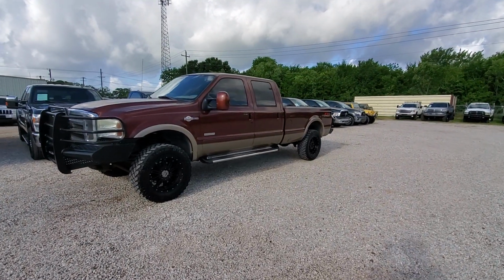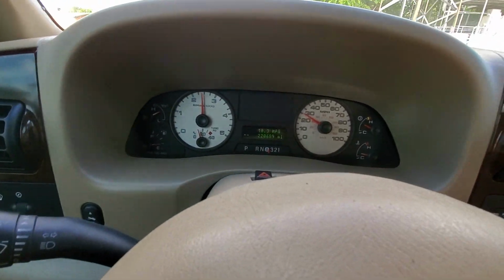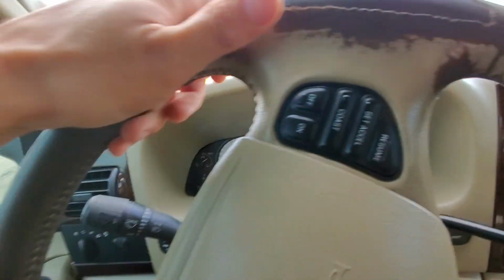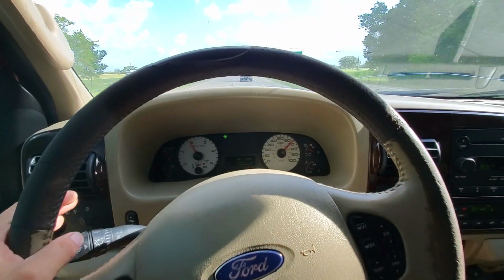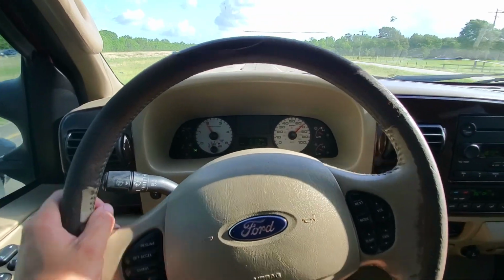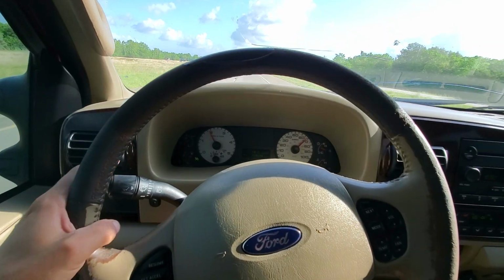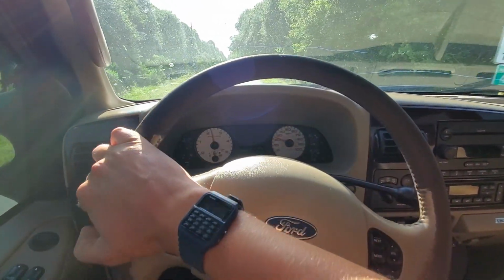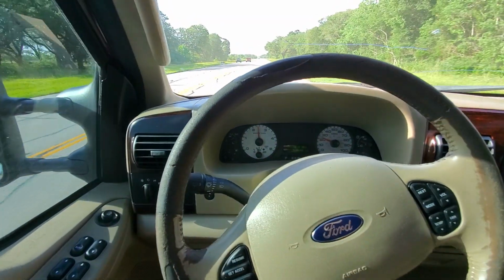2006 Ford F350 King Ranch Bullet Proof 6.0L 4wd Test Drive - We Ship Nationwide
Are you SICK of dealing with DEALERS?
We are the top rated dealership (over 400+ reviews) in Houston for one simple reason, NO BULLSHIT.
We aren't here to waste your time, we make everything fast and easy with no hassle or hidden fees.
Our up to date inventory is on our website AngletonTrucks.com

This video was custom made for a customer interested in buying this truck.

No bullshit, no sales pressure, no financing. We make everything easy
We Ship Nationwide, complete your order virtually!

We do NOT offer any in house financing at all.
We accept cash, card, cashier check, bank wire, and bank drafts.

*Free Carfax Report for every truck.
*No Hidden or Doc Fees (Only 3% Applied for Cards).
*Paperwork done in 20 minutes, guaranteed.
*No bullshit, no extra doc fees or pushy sales.

View our inventory, directions, and reviews at AngletonTrucks.com.

Call or text for appointment, please be a serious buyer and prepared to buy this vehicle if it meets your expectations.